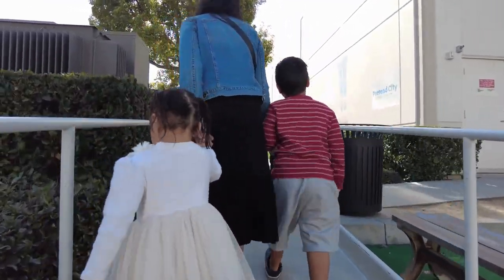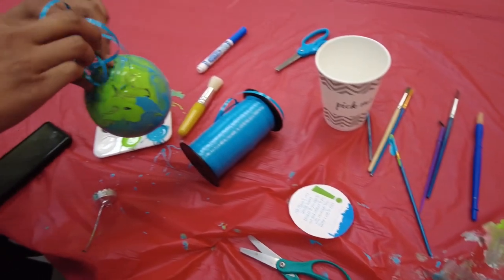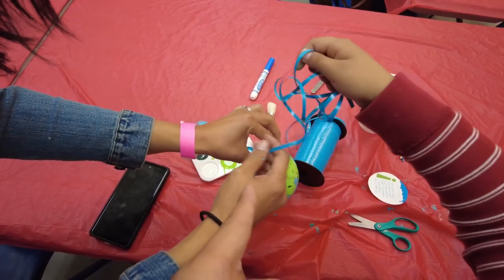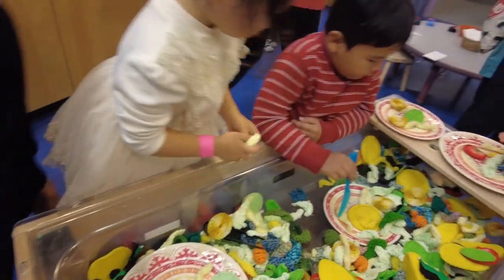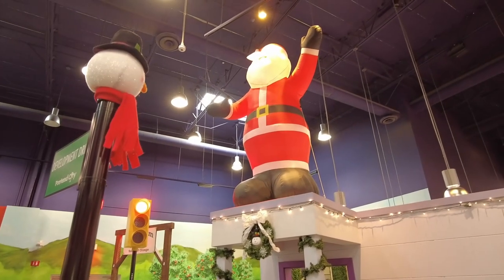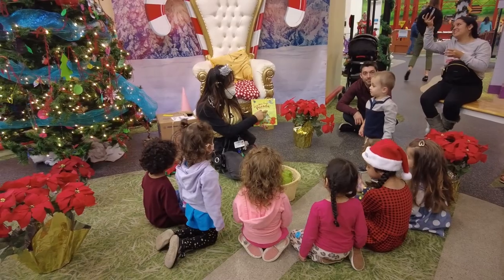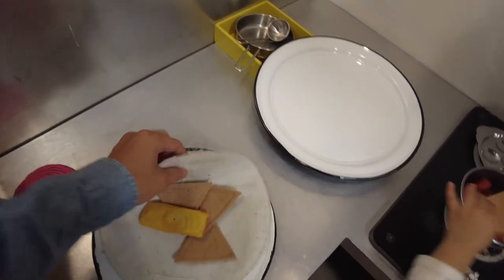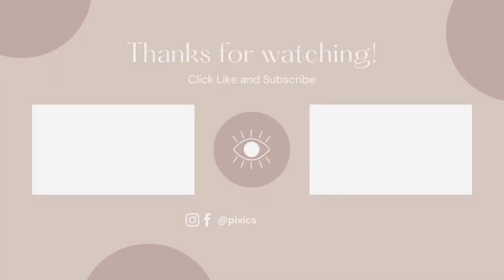Christmas at Pretend City Orange County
In Today's Kim's Adventure We're at Pretend City Children's Museum in Irvine California

Their mission is to educate children about the real world by engaging their imagination through assuming various occupational roles.

On this day we were invited to a special Christmas media event

They took us to one of their community rooms to decorate some ornaments

Afterwards the kids poured themselves a piping hot cup of hot cocoa and topped it off with a ton of sweets.

The amount of sugar they consumed in proportion to their weight is kind of mind boggling.

We then went to explore the museum

It really felt like I was in a mini Christmas village, great job with the decoration Pretend City

After all that fun we took a little breather at the storytime.

The women was reading a book that taught spanish

Before we left, we went back to the community room to pick up our ornaments and grabbed the gift from pretend city

Thank you, Pretend City, for showing us a great time, the kids loved it.

Chapters
00:00 - Decorating Ornaments and Hot Coacoa
01:30 - Explore the Museum
03:26 - Conclusion

Hyperlex Workshop

cambodian married to korean, mixed marriage, mixed married couples, mixed married, mixed marriage in america, khmer married to korean, korean married to khmer, korean married to cambodian